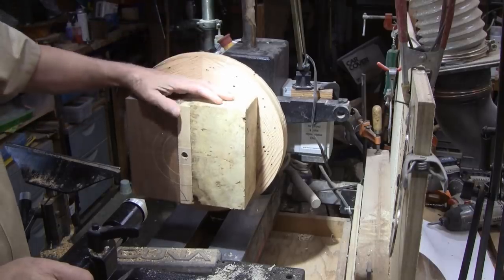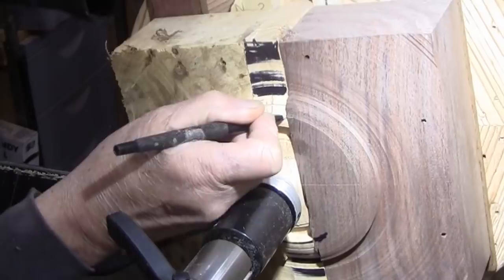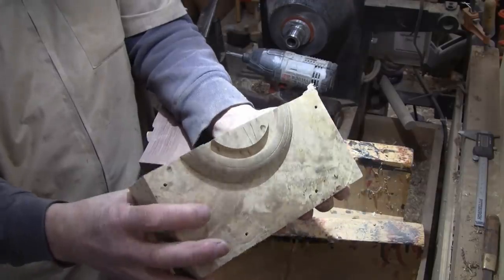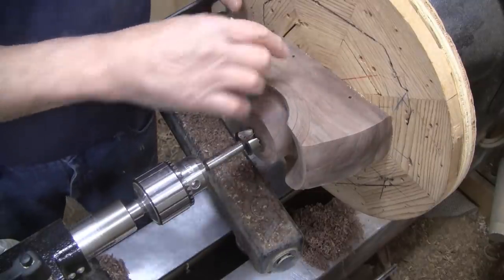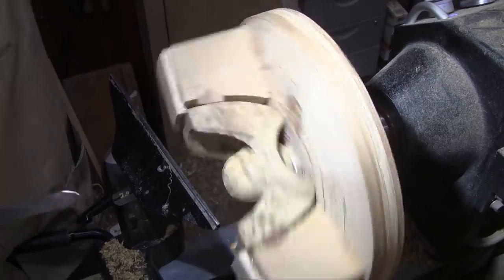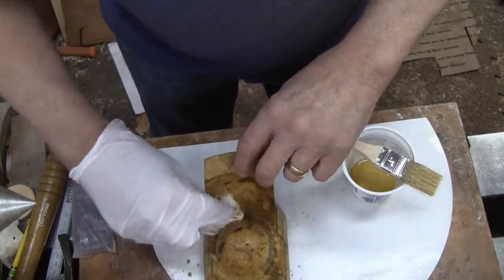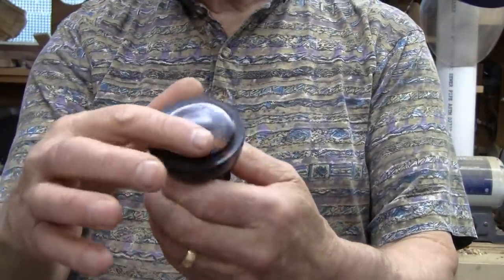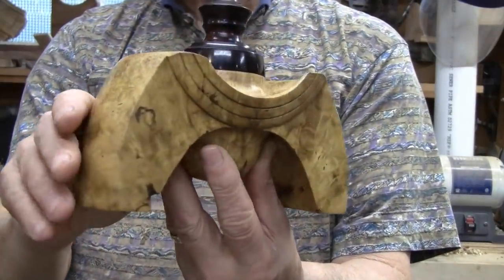Wood Turning Multi Axis Lidded Box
This is a fairly complex multi axis turning. It ended up as a lidded box. There is a bonus turning in doing this. Instead of using a scrap for counter balance I used a nice piece of  Black Locust burl. So I was able to turn half of both turnings at the same time.
Woods used were Walnut, Black Locust Burl, Ironwood, Ebony and Maple

Be sure to where full face shield and a face mask

Look up other turnings I have done:
Abrasive Paste
Shellac Finish
Lacquer Finish
Wipe on Poly
Segmented Donut Torus
Dizzy Twister Turnings Segmented Turnings
Bowl in a Bowl Offset Bowl
Emerging bowl
Star Bowls Barrel of Blocks
Plywood Ball
Baltic Birch Dodecahedron Ball
Multi Axis Turning
Bowl Turning
Segments